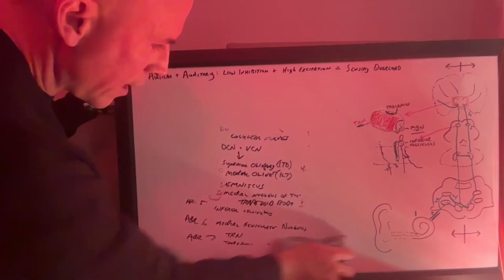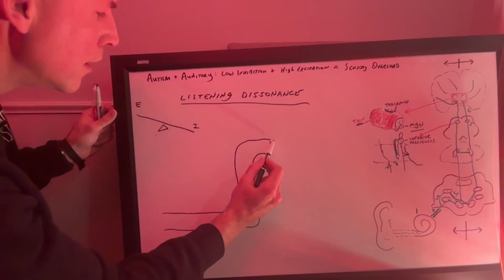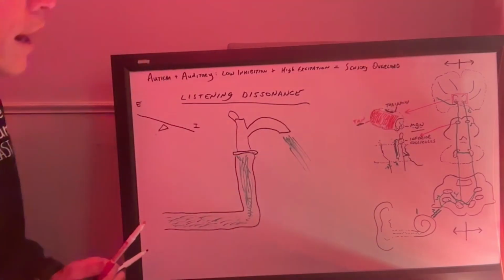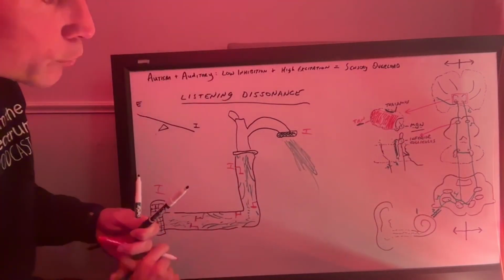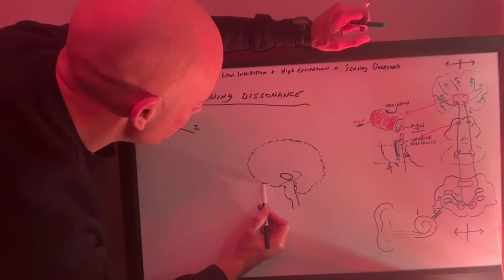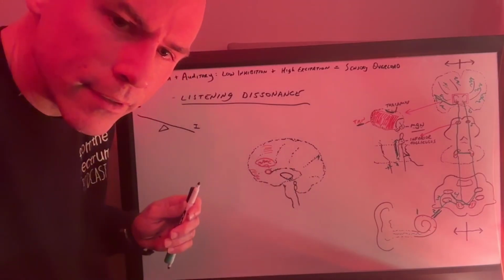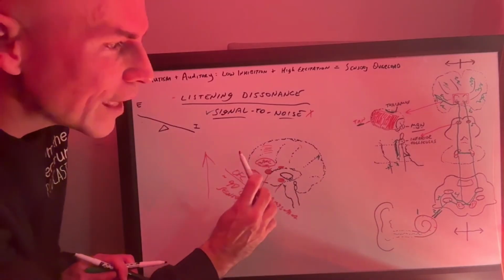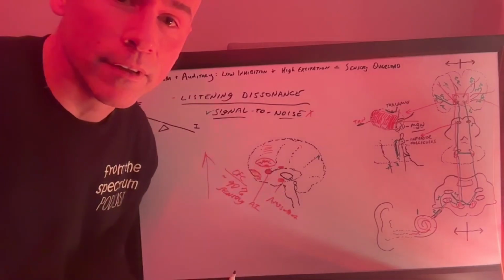White Board Series: Autism, Auditory & Listening Dissonance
This video explains how the cortex/prefrontal areas attempt to suppress "noise" and overwhelming auditory signals with audition. This is sensory overload.

This episode examines auditory processing challenges in autism, focusing on "listening dissonance"—the overwhelming blending of sounds due to reduced inhibition in the auditory brainstem pathway. It explains how high excitation and low parvalbumin interneuron activity cause unfiltered sensory input from the cochlear nucleus through the superior olive and inferior colliculus to overwhelm the thalamus and auditory cortex. Using a water hose analogy, the episode illustrates how poor filtering leads to sensory overload, recruiting higher cortical areas like the medial prefrontal cortex and salience network (ACC and anterior insula) in a failed top-down attempt to quiet noise. The result is emotional hijacking, adaptive failure, and real-world risks like fleeing to dangerous places, with practical implications like noise-canceling headphones and the need for understanding in autism support.

00:00 Listening Dissonance Introduction, Auditory Filtering

02:15 Excitation-Inhibition Imbalance, Seesaw Analogy 04:30 Brainstem Auditory Pathway, Superior Olive, Inferior Colliculus

07:45 Water Hose Analogy for Sensory Overload, Inhibition as Filter

10:50 Auditory Cortex Role, Thalamus Recruitment, Mini-Columns

13:20 Prefrontal Cortex Top-Down Control, Medial/Orbital Areas

16:10 Salience Network Hijacking, ACC and Anterior Insula

19:00 Emotional Circuits Overload, Adaptive Response Failure

21:40 Real-World Implications, Drowning Risks, Noise-Canceling Headphones

24:30 Conclusion, Beatles Music Blend Comparison, Future Episode Tease